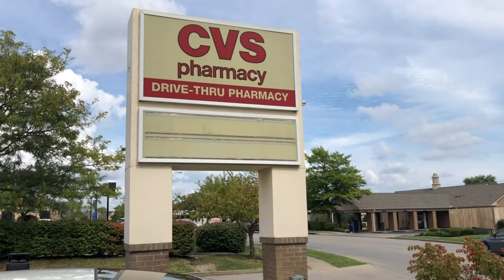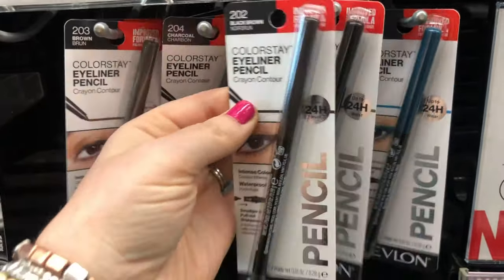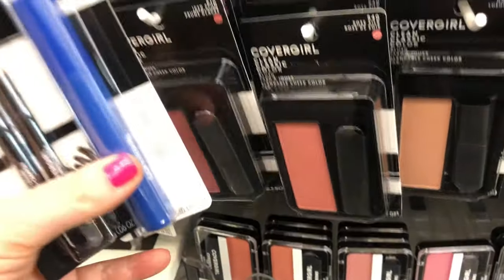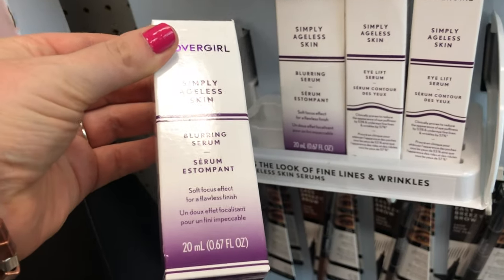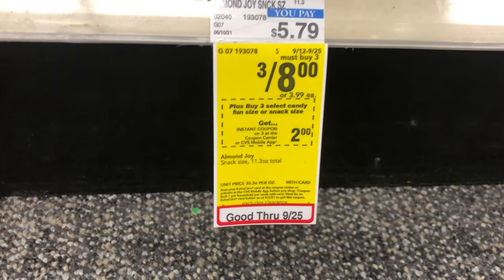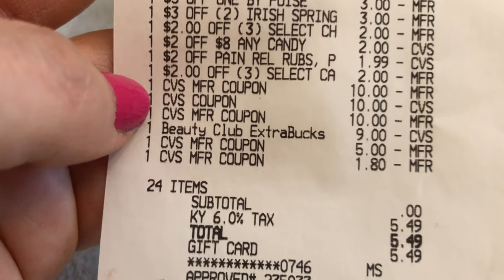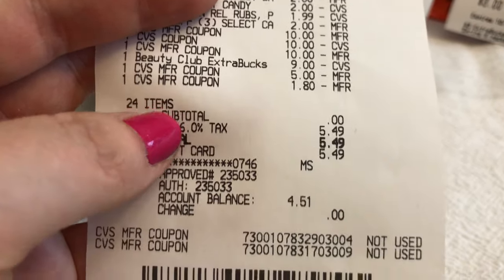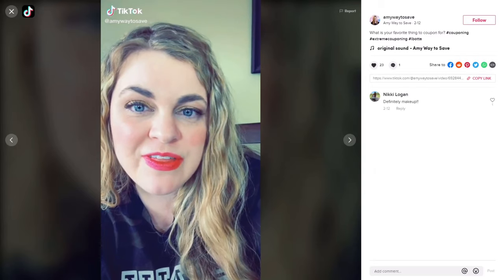CVS Extreme Couponing | FREE Irish Spring | Money Maker 💰 Covergirl & One by Poise 9/19-25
Come with me to CVS as I use extreme couponing to get a cart full of stuff for free!

How do I calculate my cost at CVS?

Because I “roll” extra care bucks (use extra care bucks to pay and do deals that give extra care bucks back)-I calculate my cost as follows:

ECBs used + Subtotals- ECBs back and Rebates (ie Ibotta, Fetch, Coupons.com App) = Cost

Let’s say that I do a deal on Covergirl that is buy 2 and get $6 in ECBs back. After my coupons and CRTs I use $7 in ECBs to pay. Then I get $6 in ECBs back. My cost is $1.

Think of it in terms of actual cash. Let’s say I paid for Covergirl with $7 and right afterward my cashier handed me $6 back-that would make my cost $1.

How to start couponing at CVS:

In this video I take my mom in store and show her the basics of couponing at CVS.

To check what insert a coupon came out of, go to coupontom.com

Ibotta: ywcmlaj

Shopkick: SHOP468485

Fluz: AMYWAYTOSAVE